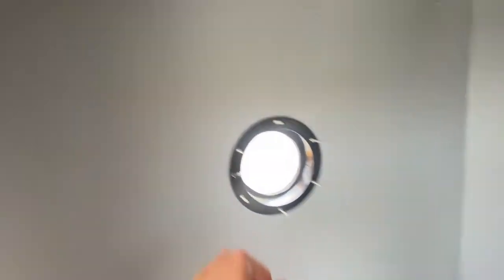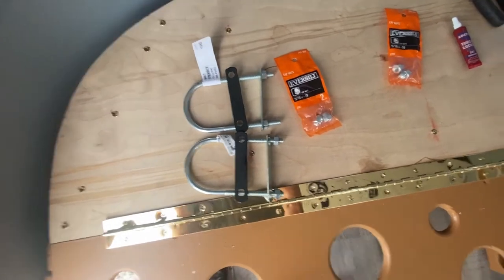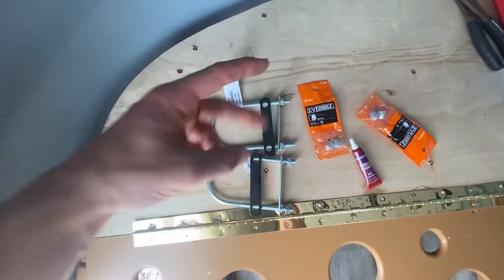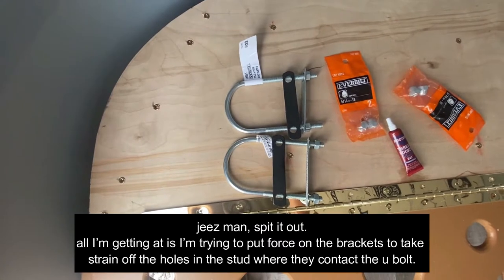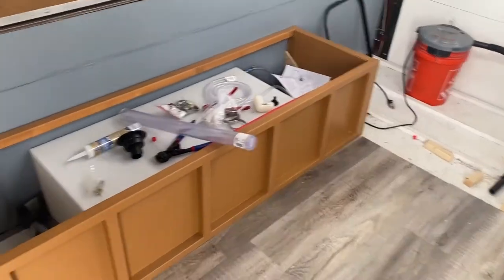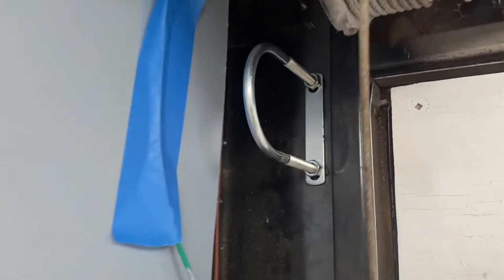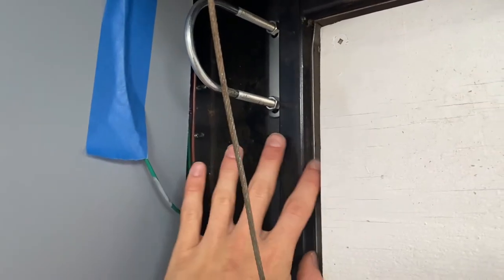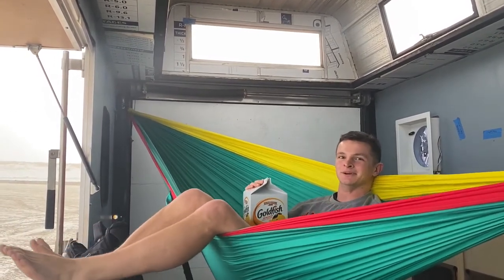Easy Hammock Mounts, Cargo Trailer Camper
Used a couple U bolts in the frame of my trailer camper to hang a hammock.

U bolts